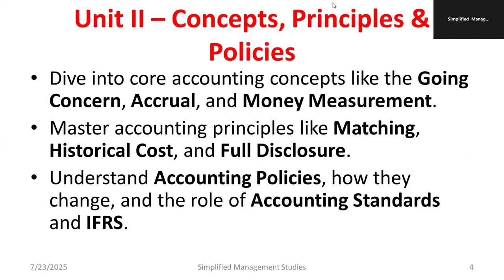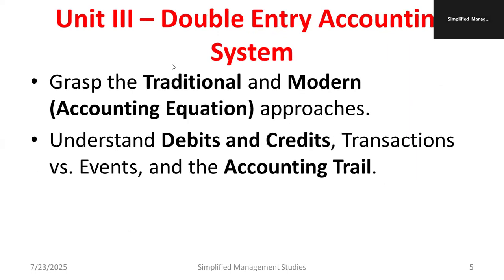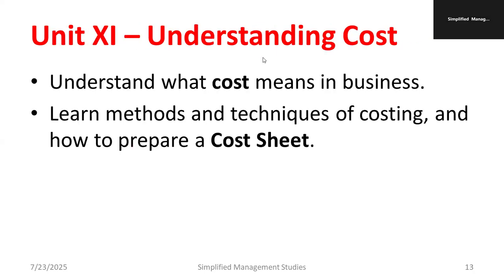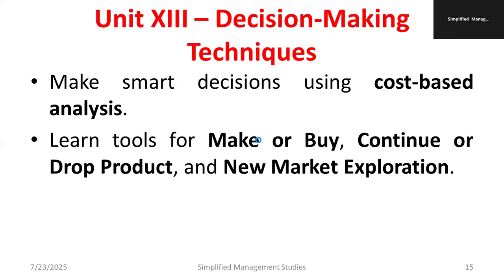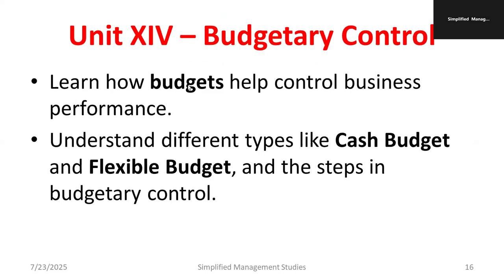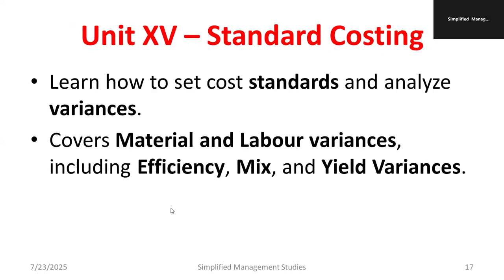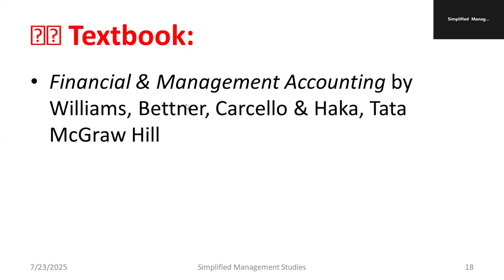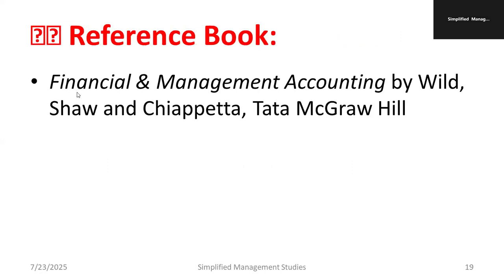Financial Management and Accounting Course Overview |MBA Syllabus Simplified | Full Unit-Wise REVIEW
Dear all,
📚 Welcome to Simplified Management Studies!
In this video, we present a complete course overview of Financial Management and Accounting, specially designed for MBA students across all streams. This subject forms the backbone of strategic decision-making and financial understanding in the business world.

🔍 What You Will Learn:

Basics of Financial Accounting and Bookkeeping

Accounting Principles, Concepts & Standards

Double Entry System and Trial Balance

Final Accounts, Ledger Posting, and Error Rectification

Introduction to Management Accounting & Ratio Analysis

Funds Flow vs. Cash Flow Statements (AS3 Revised)

Costing Techniques, Break-even & Marginal Costing

Decision-Making Tools & Budgetary Control

Whether you're from VTU, Autonomous, or any Indian University, this video gives you a unit-by-unit insight aligned with standard MBA syllabi.

🎓 Perfect for:
MBA | PGDM | BBA | M.Com | CA Foundation | Finance Enthusiasts

00:00 - Introduction to the Subject
00:45 - Unit I: Financial Accounting Basics
02:10 - Unit II: Concepts, Principles & Standards
04:00 - Unit III: Double Entry System
05:15 - Unit IV: Secondary Books
06:30 - Unit V: Trial Balance and Error Rectification
07:50 - Unit VI: Final Accounts
09:10 - Unit VII: Management Accounting Introduction
10:20 - Unit VIII: Ratio Analysis and Interpretation
11:35 - Unit IX: Funds Flow Analysis
12:40 - Unit X: Cash Flow Statement (AS3 Revised)
14:00 - Unit XI: Understanding Cost and Cost Sheet
15:10 - Unit XII: Marginal Costing & Break-even
16:30 - Unit XIII: Decision-Making Techniques
17:45 - Unit XIV: Budgetary Control
19:00 - Unit XV: Standard Costing and Variance Analysis
20:00 - Final Words & Tips